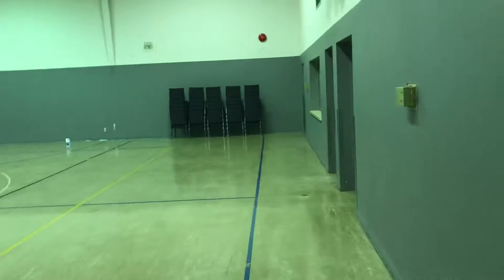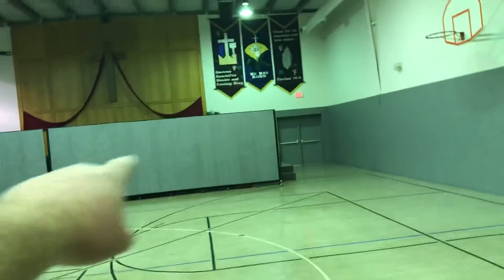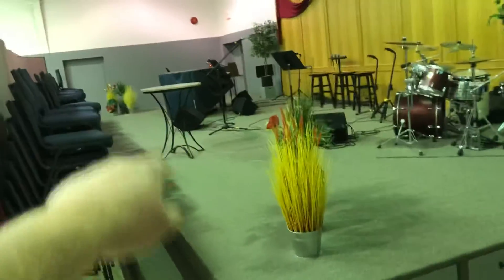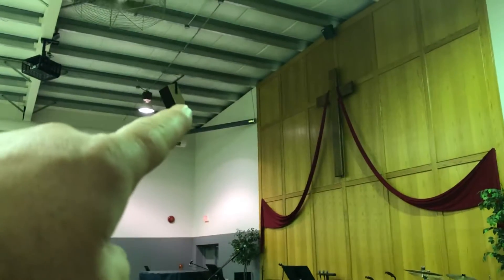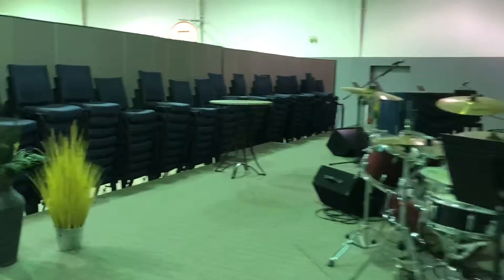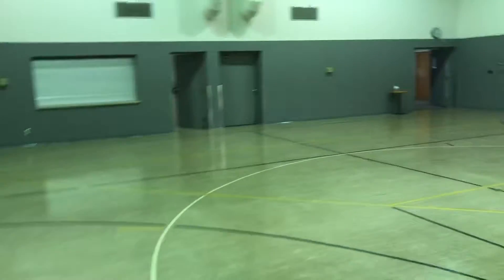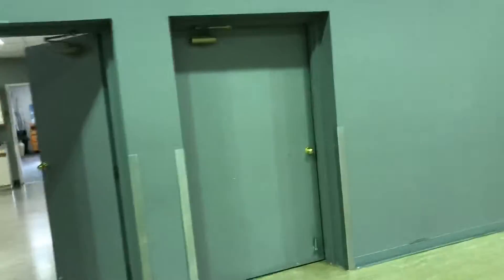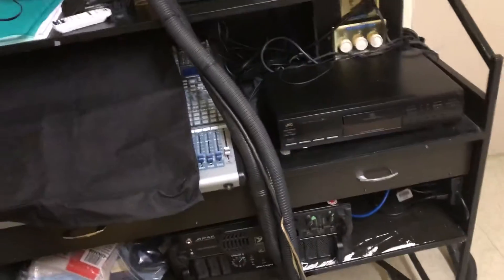Kindersley alliance church